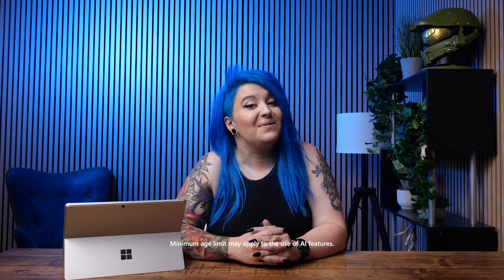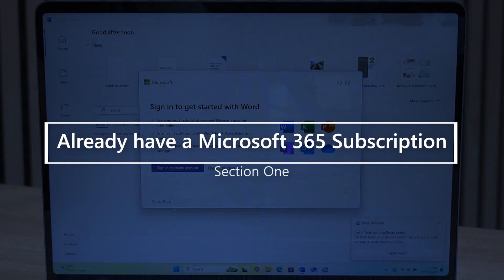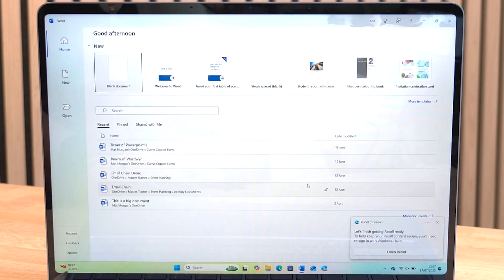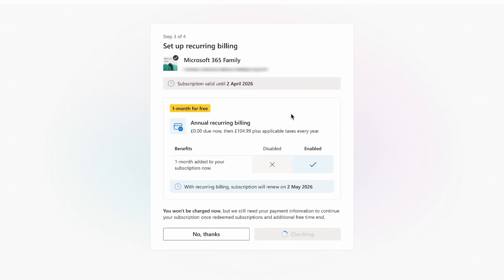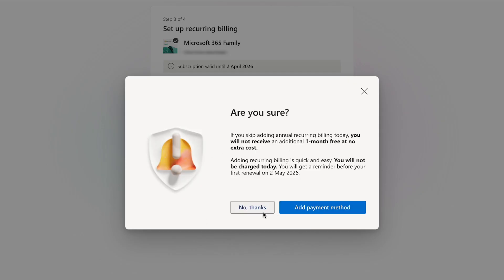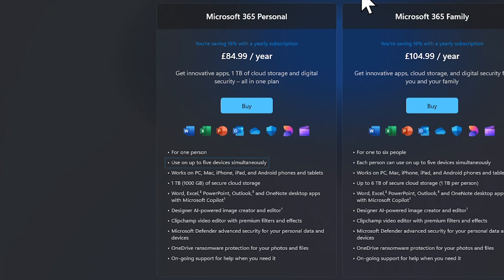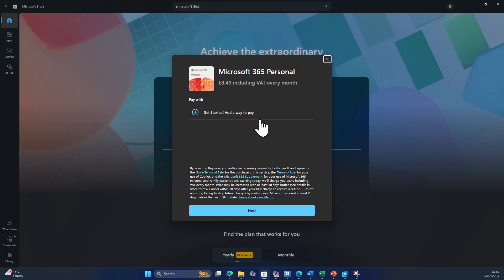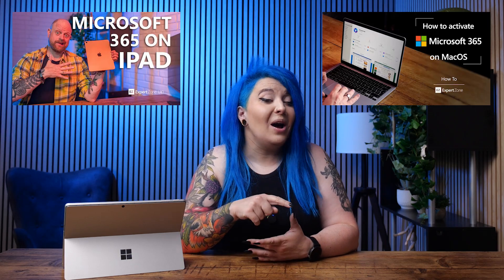How To Activate Microsoft 365 On Windows 11 In 2025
In this video, Hannah shows you how to activate Microsoft 365 on a Windows 11 PC - whether you're using a brand new laptop or adding it to your existing device. From setup to sign-in, we’ll walk you through every step so you can start using your favorite apps like Word, Excel, and PowerPoint in no time at all!

We'll cover three key scenarios to make sure you’re supported every step of the way:

🔹 Already have a Microsoft 365 subscription?
We’ll show you how to sign in, activate your apps, and make sure your subscription is properly linked so you can start using Word, Excel, PowerPoint, and more right away.

🔹 Have a prepaid card or product key?
If you’ve purchased Microsoft 365 through a retailer or received a prepaid card, we’ll guide you through the redemption process and show you how to link the subscription to your Microsoft account.

🔹 Don’t have a subscription yet?
No problem - we explain how you can explore your options, start a trial, or purchase a plan that suits your needs directly from the app or the Microsoft website.

0:00 Microsoft 365 on Windows 11
0:42 Choose Your Installation Type
1:33 Already Have A Microsoft 365 Subscription
2:09 Pre-purchased Code
3:55 If You Don't Have A Microsoft 365 Subscription
5:39 Summary